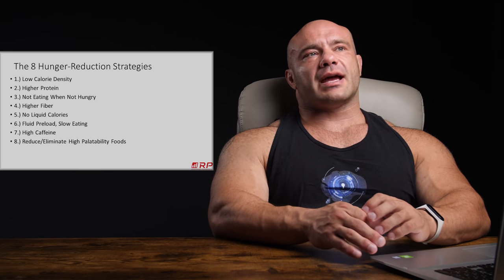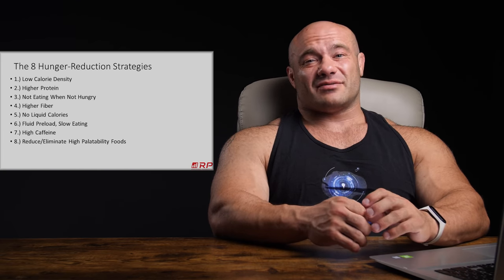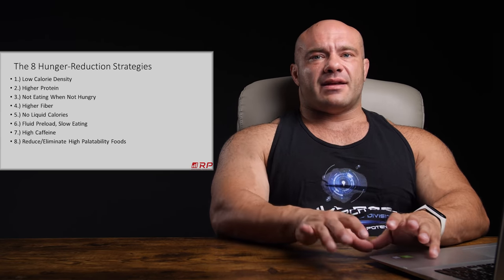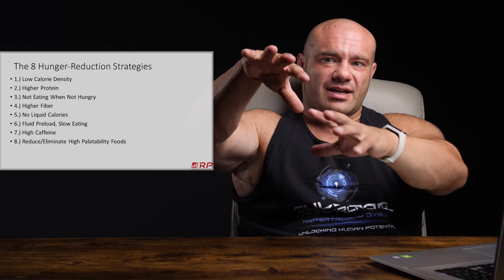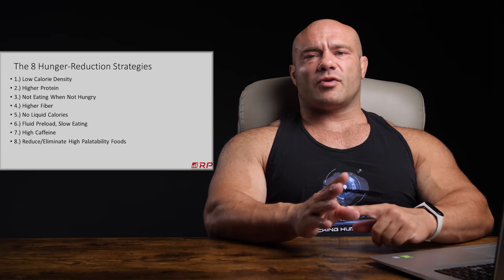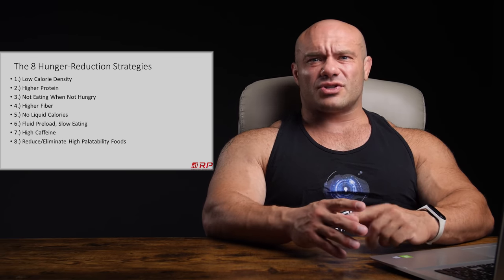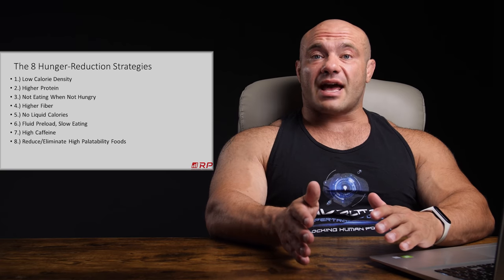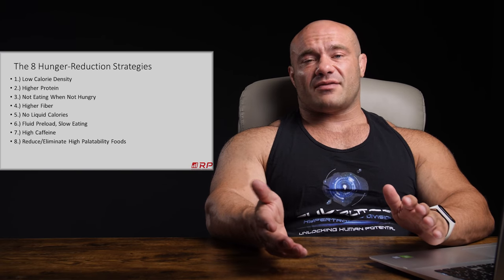How To Reduce Hunger While Dieting